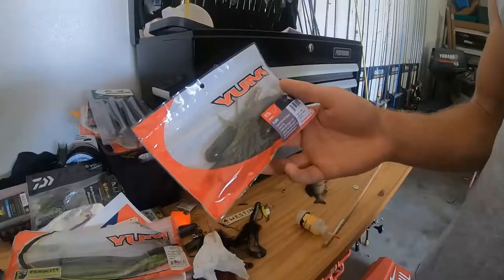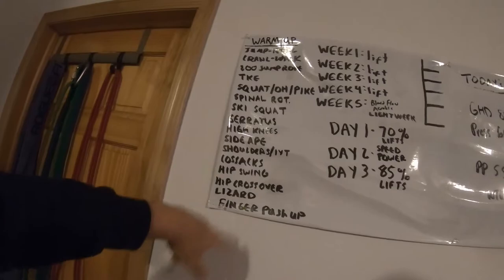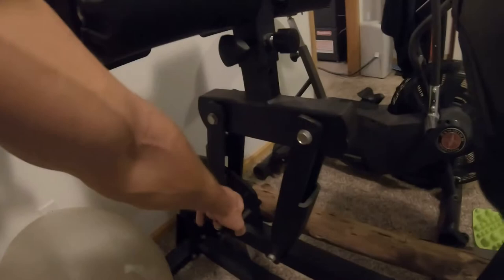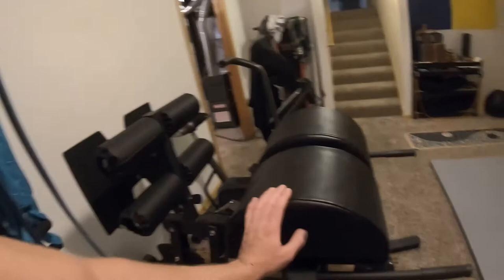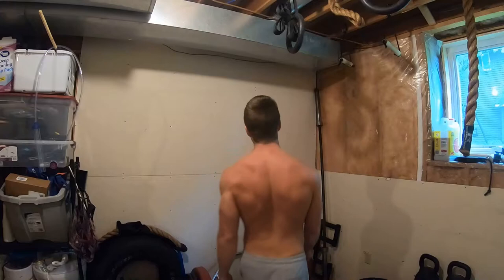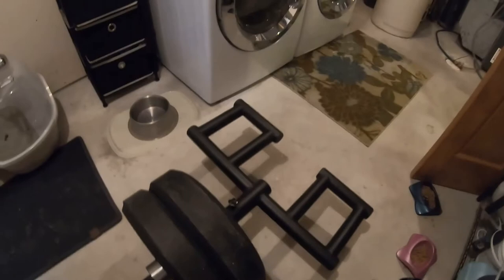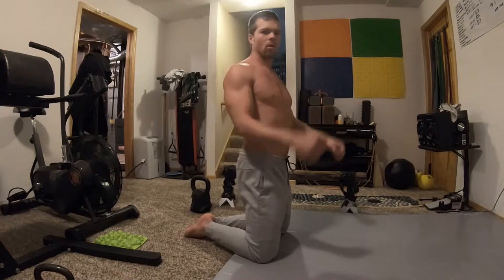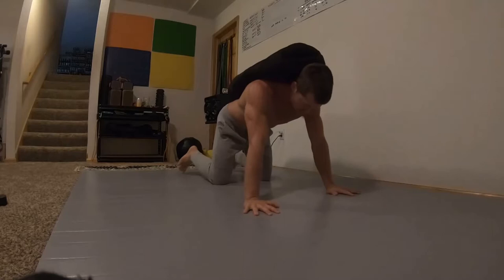Heavier Strength Training Basement Gym Workout Walkthrough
Taking you trough my heavier day of strength training in my home gym. Here's some related videos you may be interested in.